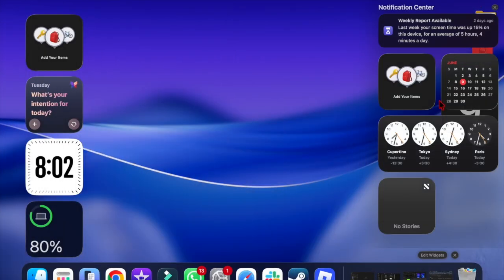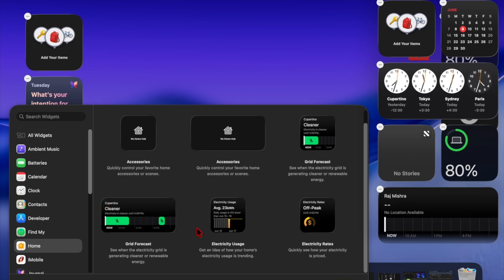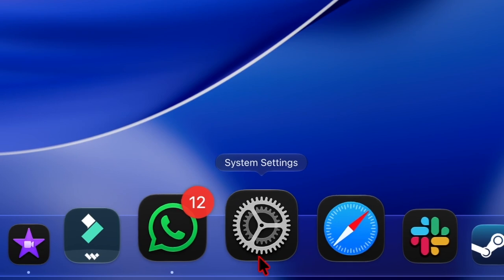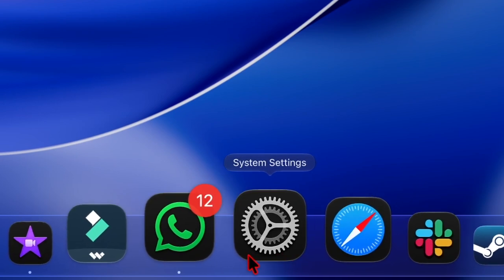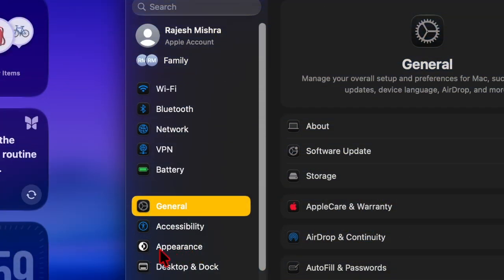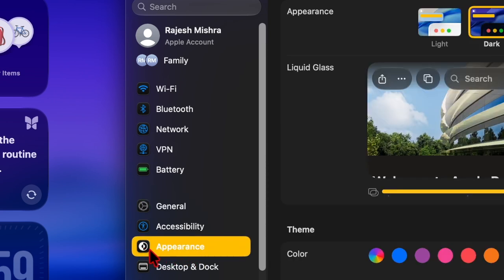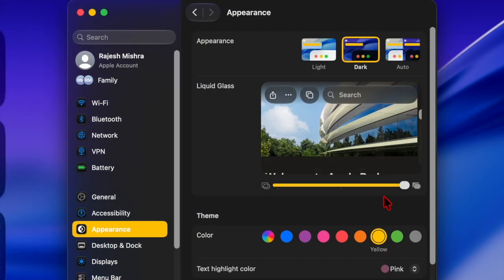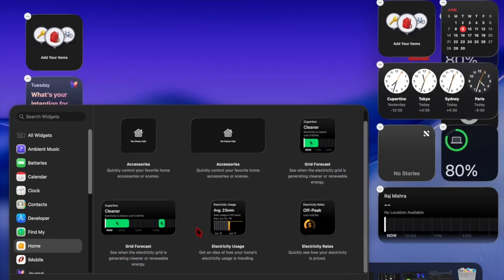How to Adjust Liquid Glass in macOS 27 Golden Gate on Mac - Perfectly!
Want to make Liquid Glass look better on your Mac? In this video, we'll show you how to perfectly adjust the new Liquid Glass design in macOS 27 Golden Gate for improved readability, cleaner visuals, and a more personalized desktop experience.